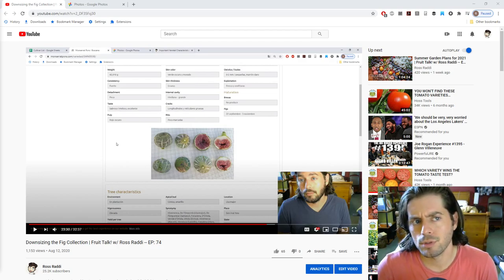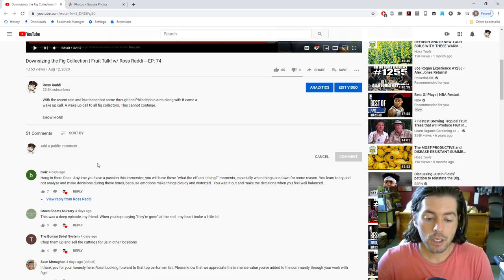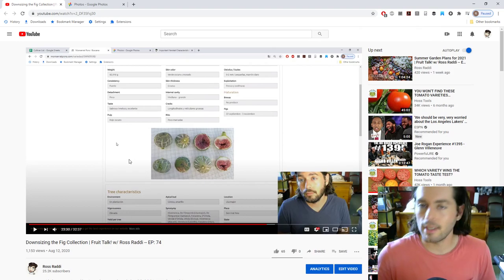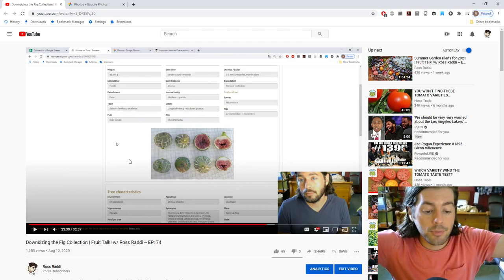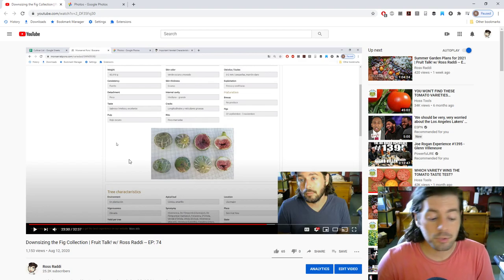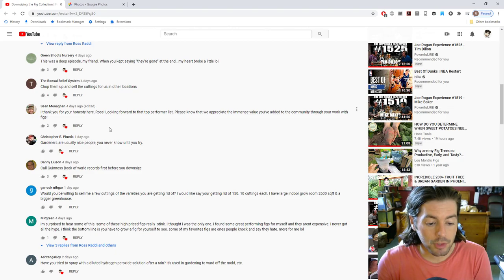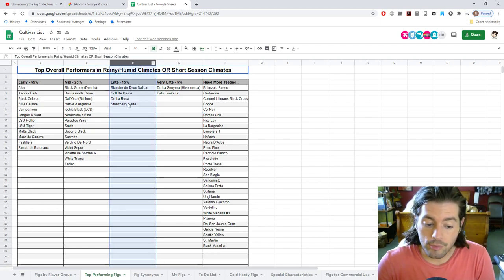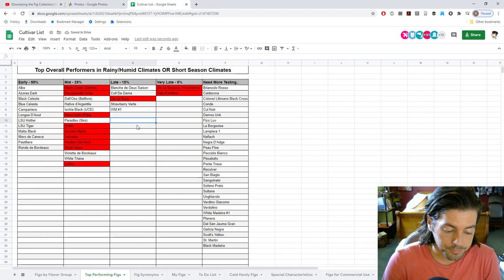Downsizing the Fig Collection Pt. 2 | Fruit Talk! w/ Ross Raddi -- EP: 75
A bit of clarification on my perspective about the varieties I grow I thought was needed after last week's comments. Plus semi-final insight into the varieties I believe to be superior.

Our Shop!